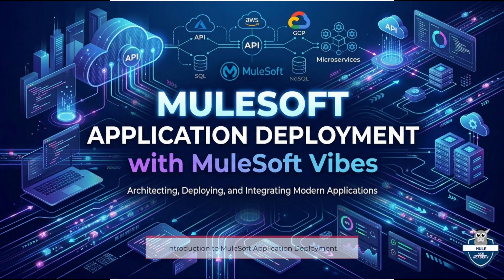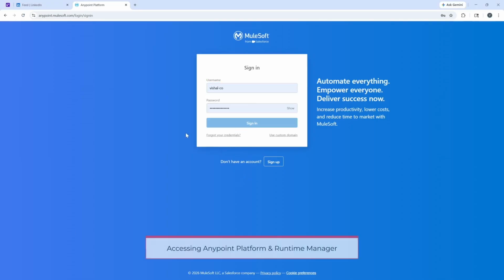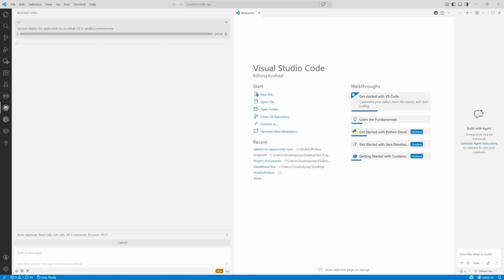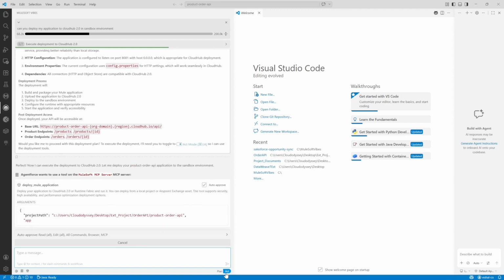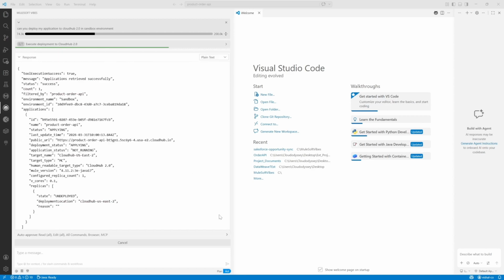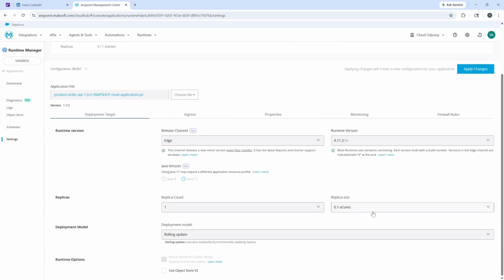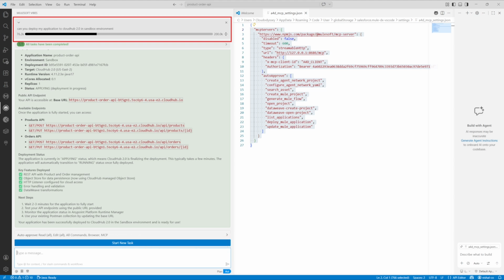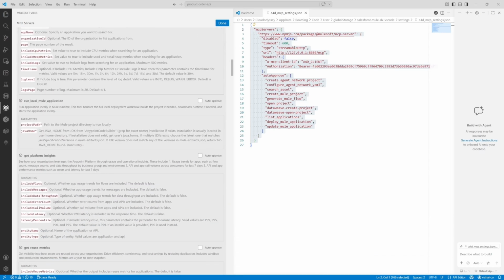Deploy MuleSoft Apps Fast Using MCP Servers Demo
USB Podcast Microphone with Noise Cancellation
Nano Wireless USB Keyboard and Mouse

🔑 *Key Highlights:*
• End-to-end MuleSoft deployment from VS Code
• How plan mode analyzes project structure and builds deployment strategy
• Using ACK mode to execute deployment via MCP servers
• Real-time deployment monitoring in Runtime Manager
• Default vs customizable configurations (replicas, vCores)
• Understanding MCP servers in MuleSoft deployment workflows
• Best practices for managing context window and avoiding hallucinations